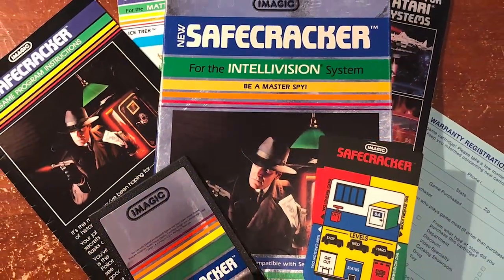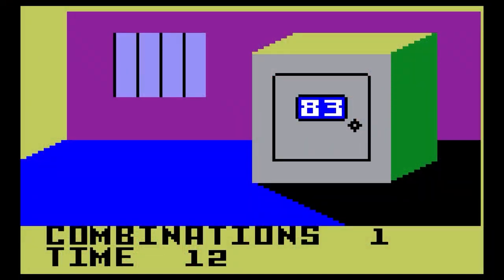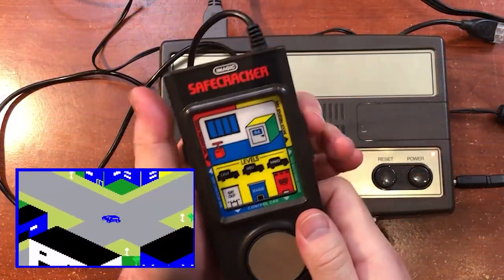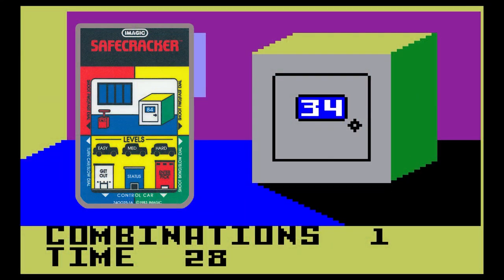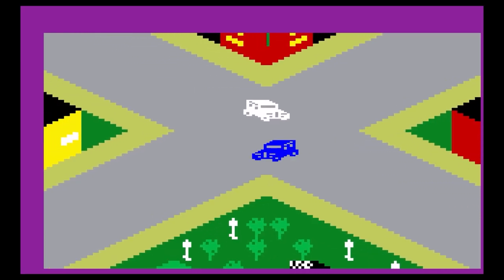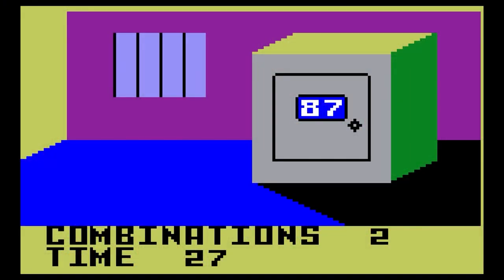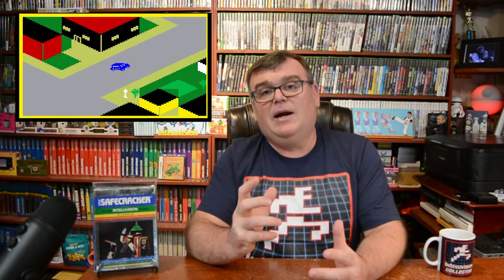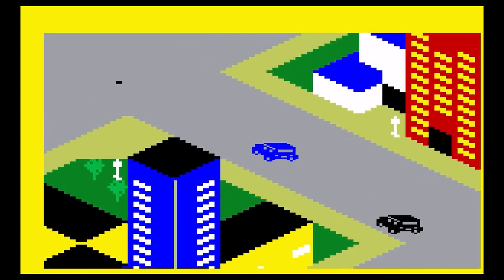The 125 - Safecracker by Imagic - S1 Episode 18A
Today's episode of "The 125" features the groundbreaking game, Safecracker, by Imagic  Imagic was considered by many to be the best third-party game developer for the Intellivision system, and Safecracker was one of the games put into stores during their second wave of releases.  See what Imagic introduced to the world of home console gaming, and how we felt about the game in 1983, and today!

In this series, I'll be looking individually at all 125 games released for the Intellivision System between 1979 and 1989.

Check out the Blue Sky Rangers official website for links to their store, and their history pages at:

Finally, Check out Papa Pete on Twitter: @PapaPete16